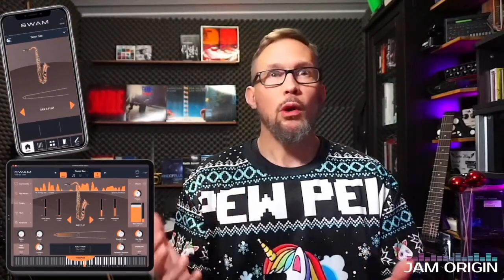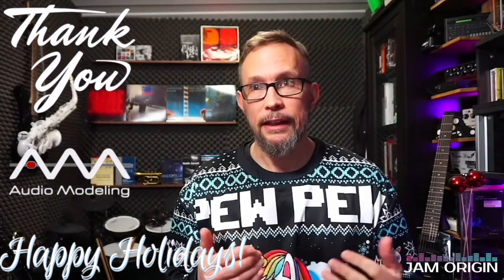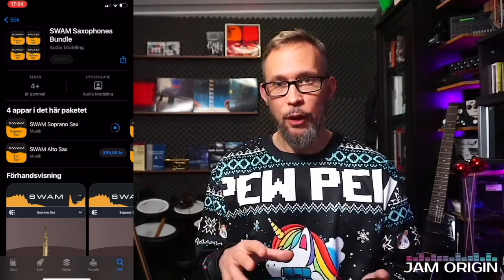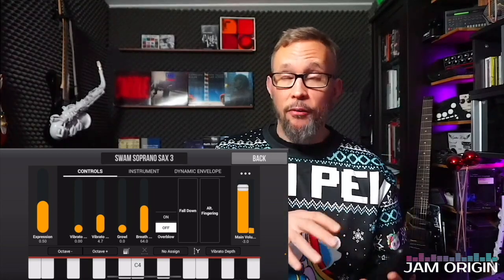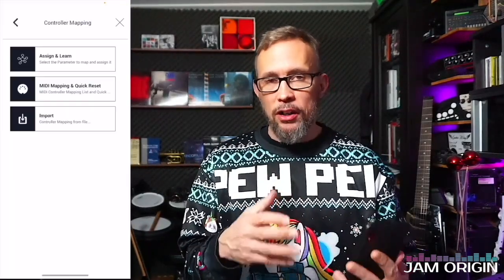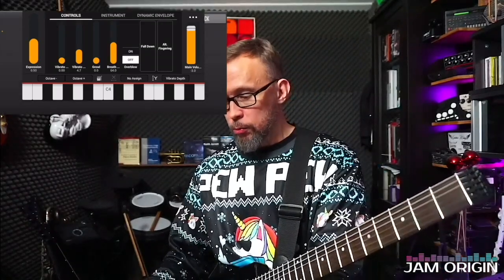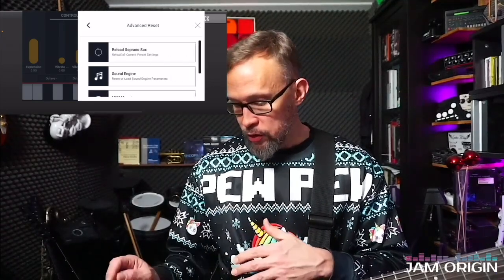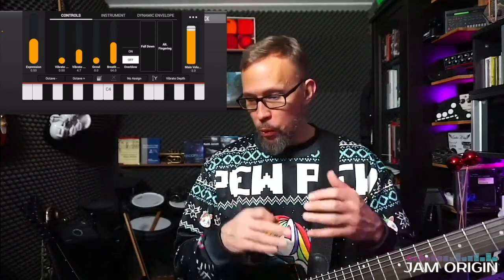The AudioModeling SWAM Instruments for iPhone (NEW) - setup in MIDI Guitar 2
AudioModeling just released the SWAM instruments for iPhone as well. And everyone who has already purchased these for iPad get these for free. In this video I walk you through how to work with these from within the JamOrigin MIDI Guitar 2 software. The SWAM instruments open up in landscape mode only, when opened as plugins in MIDI Guitar 2. And in landscape mode we don’t really have access to all the settings and features, so here is the way I tackled that.

0:00 Introduction
1:30 The Downloading process from the Appstore
2:14 Phone rotation - Portrait and landscape mode
3:10 Setting up the SWAM soprano in MIDI Guitar 2 on the iPhone
3:15 How do I connect my guitar to my iPhone?
3:47 Bend range and Aftertouch
4:35 Checking the connection in the velocity window
4:48 The SWAM instrument as a plugin - The landscape mode settings
6:15 Go to the standalone version of the SWAM instrument - import MIDI mappings
6:52 The MIDI Mapping presets
7:30 Import MIDI Mappings
8:30 Loading the new MIDI Mapping
9:00 Going back to MIDI Guitar 2 and open as plugin
9:35 Loading the MIDI Mapping preset
10:22 Sound engine presets
11:30 SWAM Tenor Sax example
11:45 How to make your own MIDFI mapping presets
12:45 Airdrop, Search and import
13:14 The argument for working with SWAM instruments as plugins
13:57 Happy Holidays, and bye!

Where to start with the new SWAM Woodwinds v3 and MIDI Guitar 2.2.1 - Pt. 1,  In detail walkthrough

Where to Start with MIDI Guitar 2 MIDI Mappings for SWAM Woodwinds V3.

Questions and greetings in the comment section as per usual 😀🤝 🙏